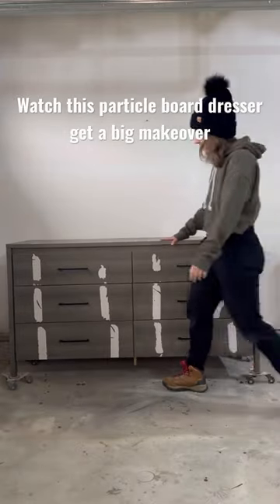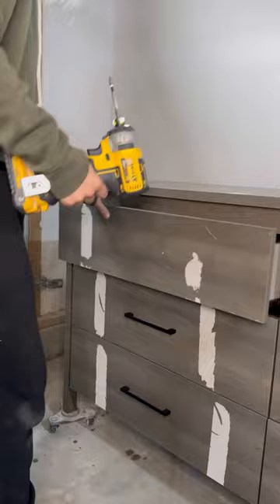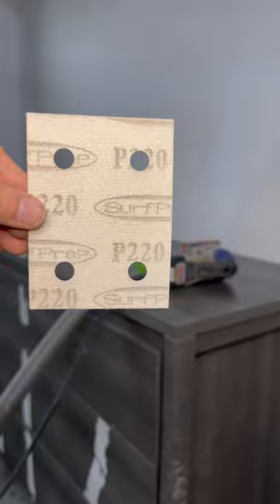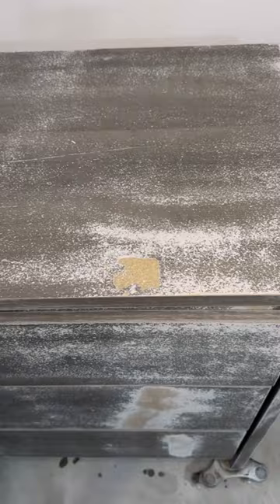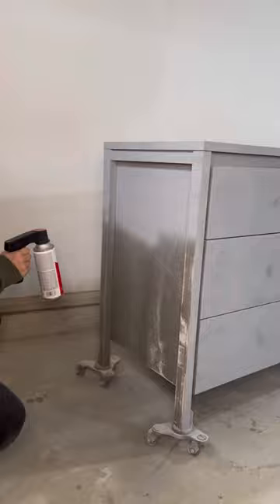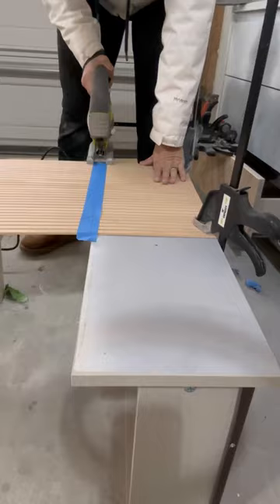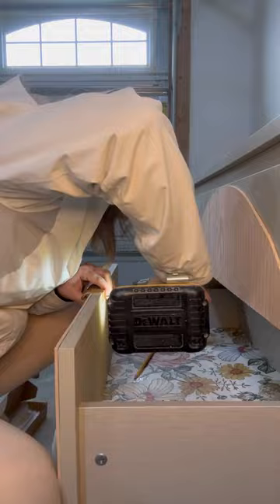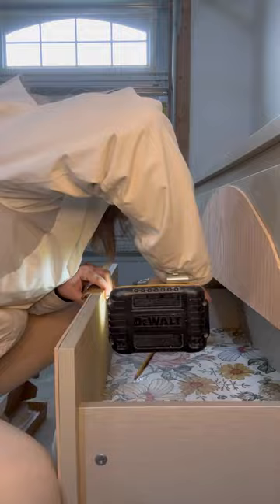Watch this PARTICLE BOARD dresser get a big makeover with pole wrap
Particle board gets a bad rep - and for a good reason.  It’s not as sturdy as solid wood pieces but they can still be made beautiful (and saved from the landfill too!).  Let me know what you think of this makeover

Products Used 👇
➕Krud kutter
➕ 220 grit sandpaper
➕ Surfprep sander
➕ Rustoleum automotive primer
➕ Dap wood filler
➕ Homeright paint sprayer
➕ Melange Paint - Knapsack Khaki
➕ Pole wrap
➕ Liquid nails
➕ Hardware from Amazon